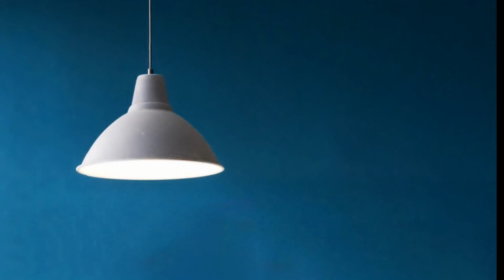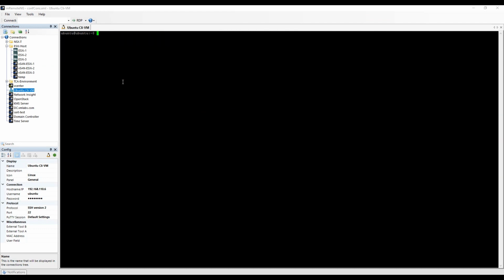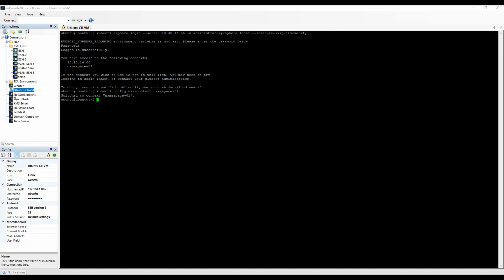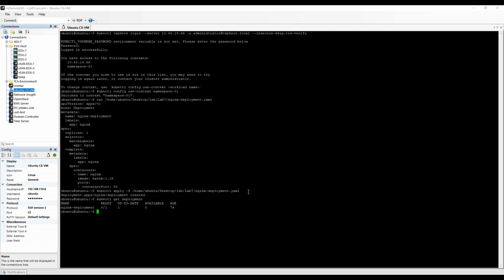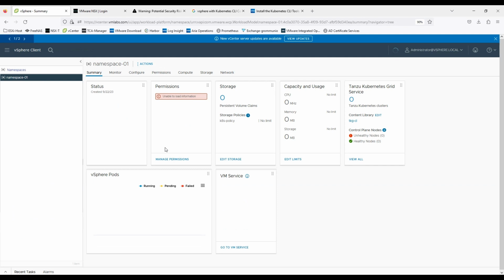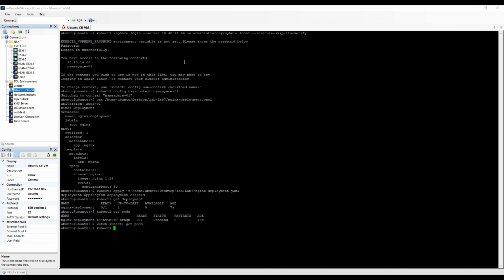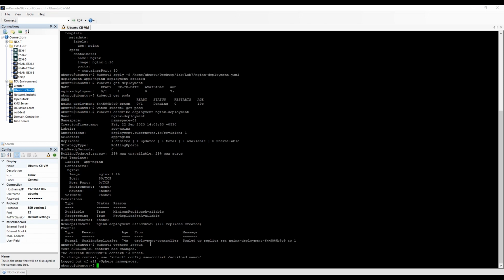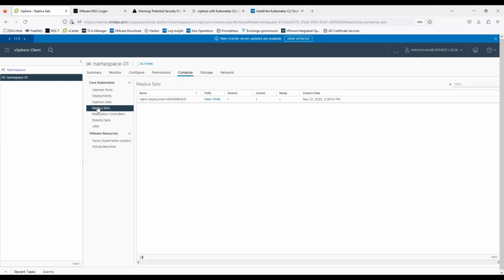Know It Like Pro : Deploy a vSphere Pod on vSphere with Kubernetes